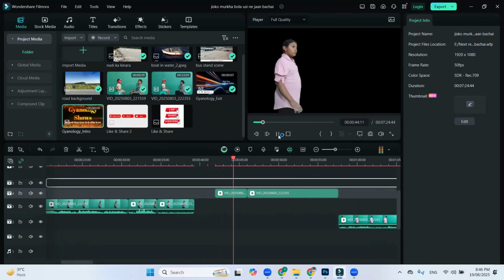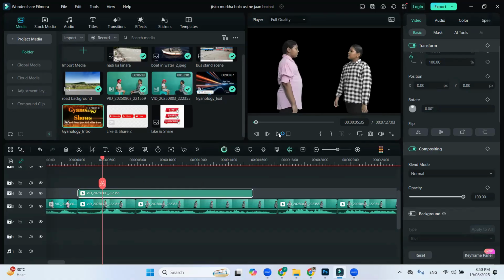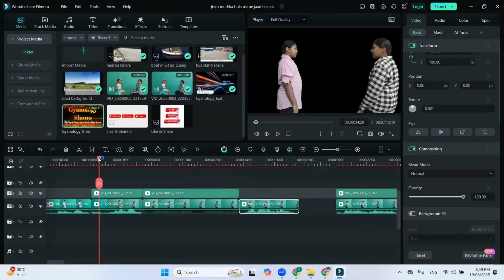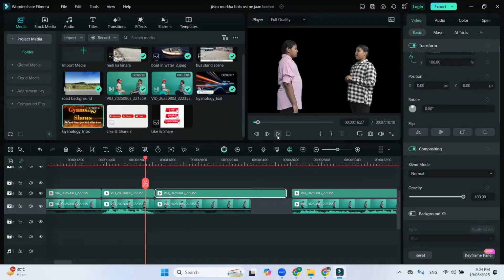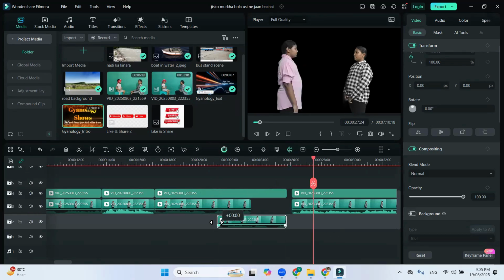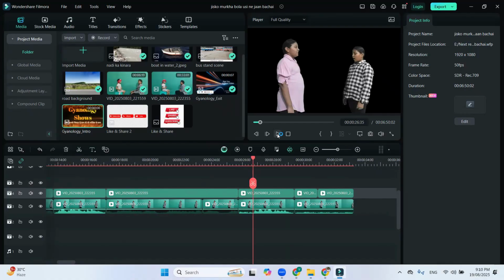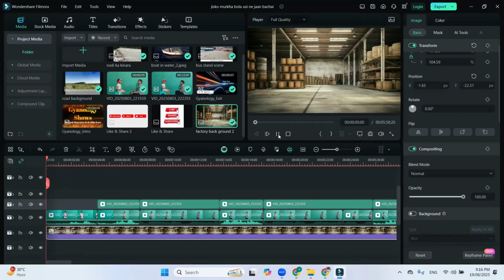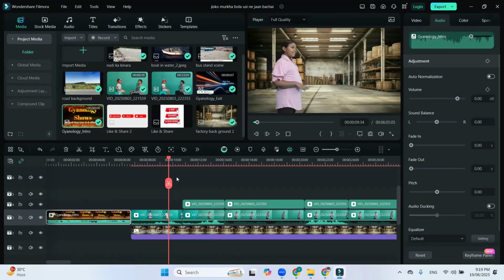Learn Video Editing in Filmora - Day 5 | Complete Guide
Learn Video Editing in Filmora - Day 5 | Complete Beginner's Guide

Filmora Video Editing Tutorials - Day 5